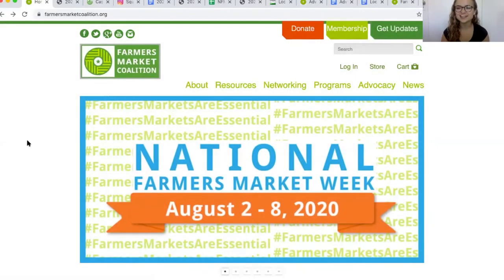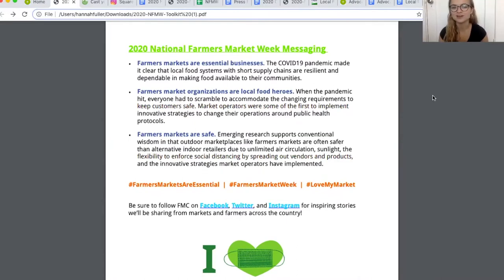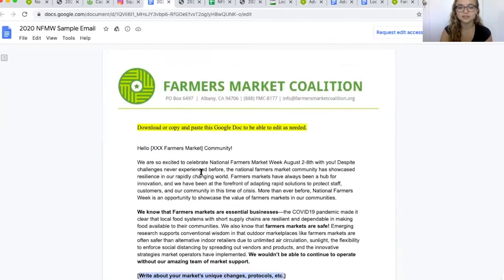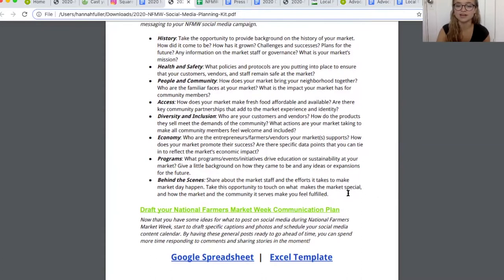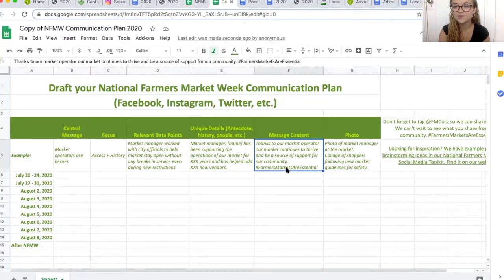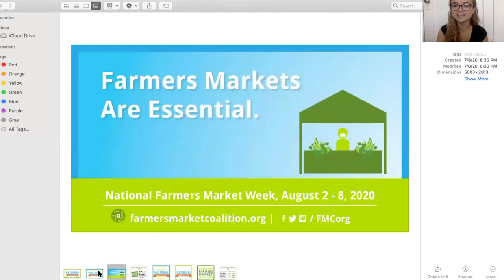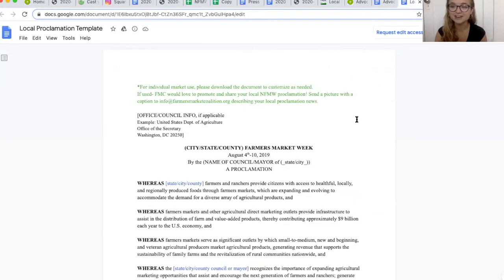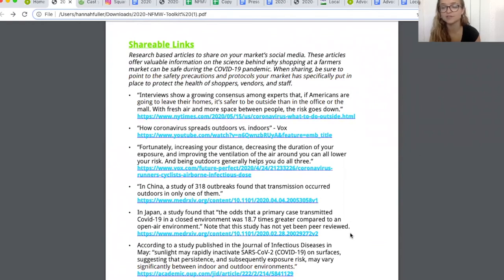NFMW 2020 Toolkit Walkthrough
Join FMC Communications Associate Hannah Fuller for a walkthrough our of National Farmers Market Week 2020 Resources.

The 21st Annual National Farmers Market Week is August 2-8, 2020! Join the Farmers Market Coalition in celebrating the resilience of farmers markets and farmers market operators during this historic time.

The entire FMC National Farmers Market Week Toolkit can be

Chapters:
Main Messaging (2:07)
Campaign Timeline (2:48)
Sample Email (4:38)
Social Media Toolkit (5:40)
Press Release and Op-Ed (11:05)
Advocacy Toolkit (14:21)
Merchandise (16:50)